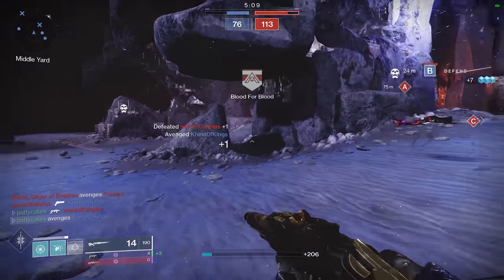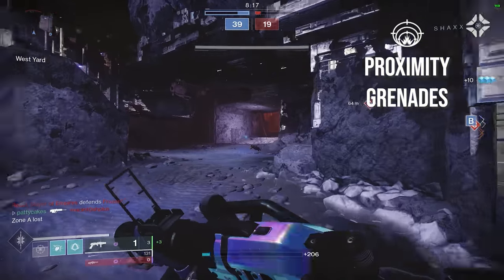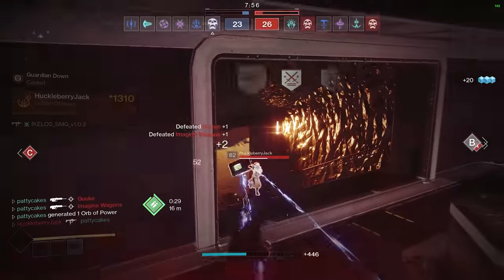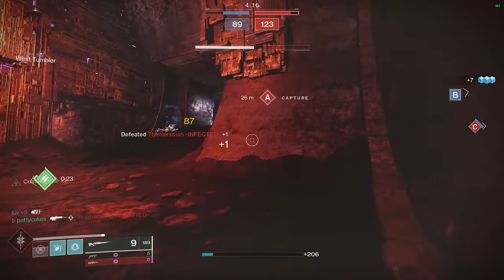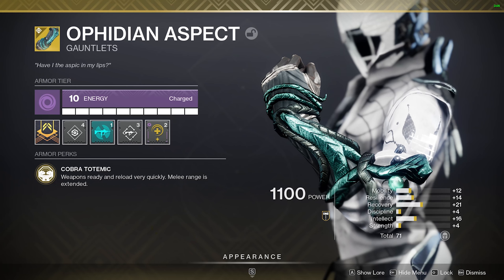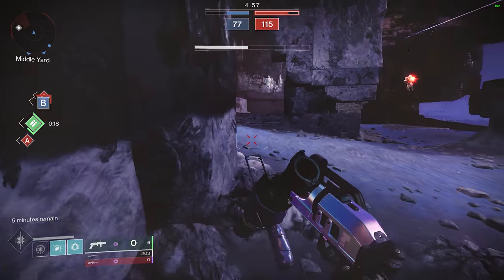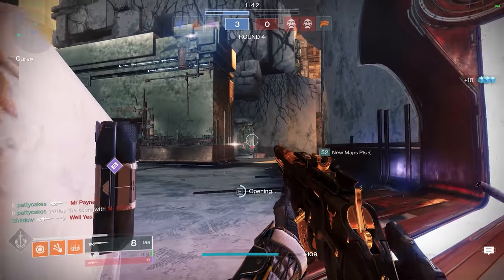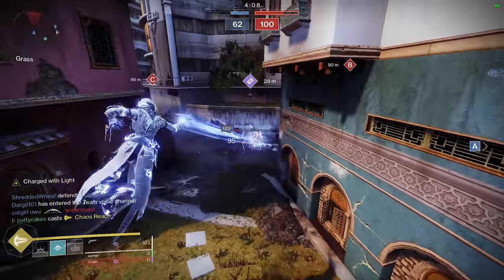The Strongest Warlock Build in Destiny 2 PvP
Grenade Launchers have been slowly growing in popularity in Destiny 2 PvP lately, especially in modes like Trials of Osiris. Outside of the most notorious GL, The Mountaintop, these weapons have typically seen fairly low usage rates in PvP. But the combination of a special ammo grenade launcher and the exotic scout rifle Dead Man's Tale has become arguably the strongest combination of weapons in the crucible right now, especially when paired with Top Tree Dawnblade to get in-air accuracy from the subclass.

In this video I share my thoughts on this combination of weapons after using it for a week or two and I try to analyze if this loadout is infact the strongest build currently in Destiny 2 PvP. I also show you the exact perks and mod setup that I used to get the most out of this build.

Music by Joel Michael (my guitar teacher from 20 years ago 😉)